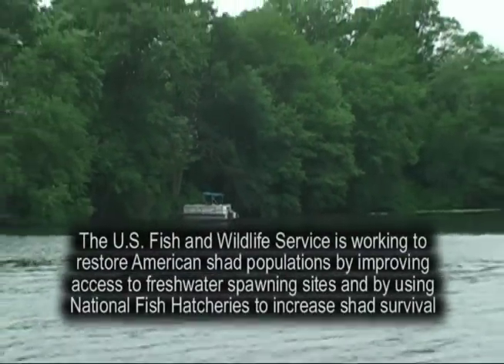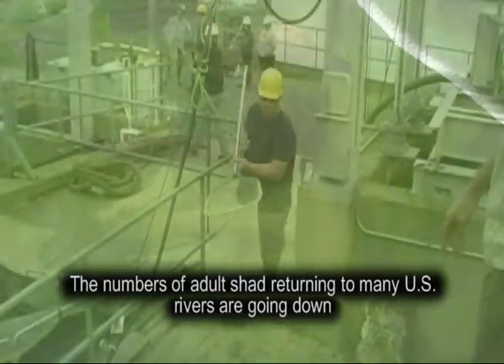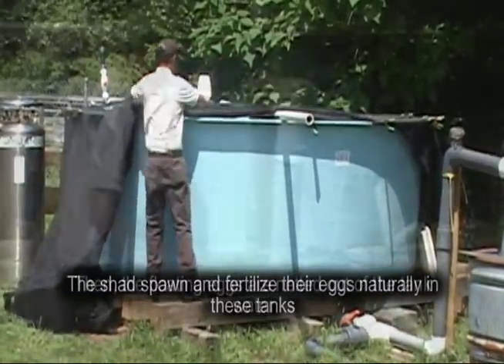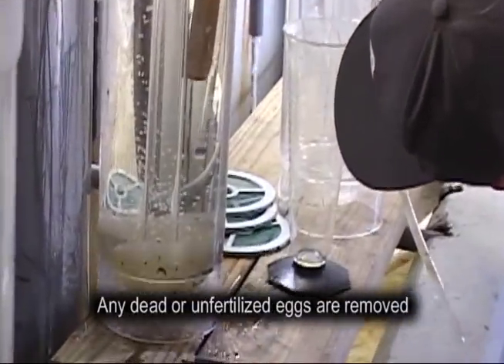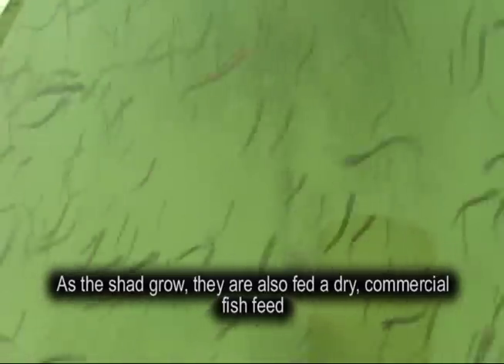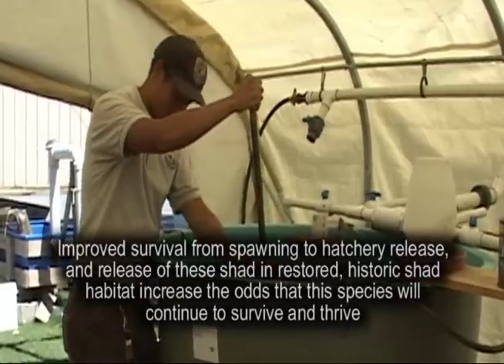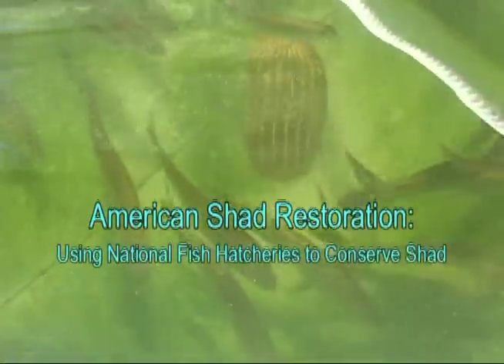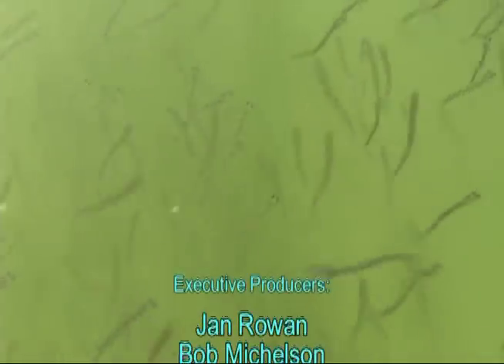American Shad Restoration-Using National Fish Hatcheries to Conserve Shad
A short video describing the role that our National Fish Hatcheries play in American Shad Restoration.